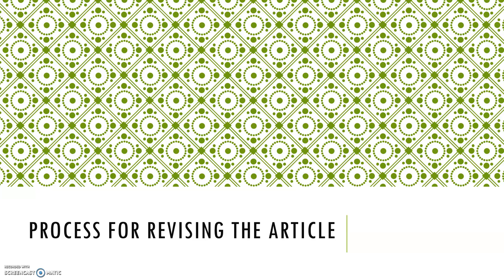Article Packet Final Draft